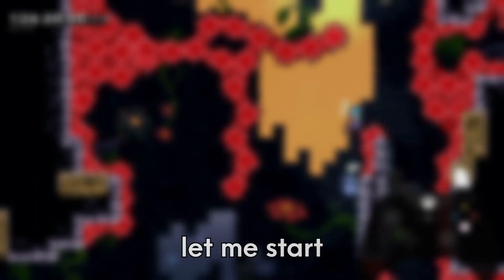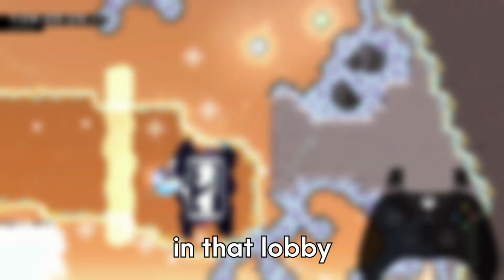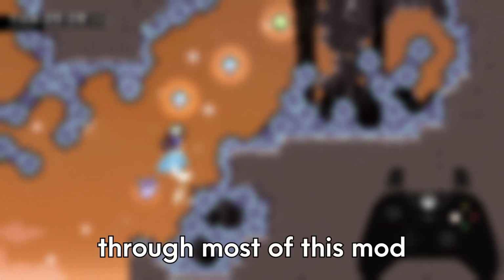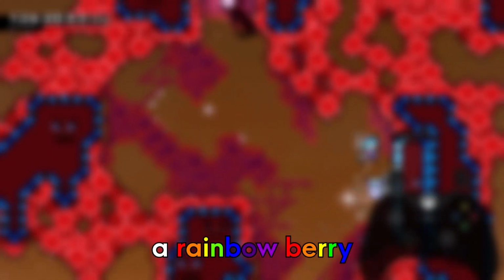No Deaths, All Berries: Perfecting Spring Collab Beginner Lobby!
In this video I got all of the collectibles in the spring collab's beginner lobby. From silvers for completing maps deathless, to goldens for completing the Heartside deathless all the way to the Rainbow berry for getting all of the silver berries. This took me around 5 hours in total in the end and I hope you enjoy watching this.

- sc2020 mod (if you wanna check it out for yourself)

Timestamps:
0:00 - Intro
2:06 - Seeker Temple
4:50 - Thoughtful Dreams
7:12 - Starjump
10:03 - Heavenly Altitudes
11:59 - Azurtie Ascent
15:21 - Space Jam Fever Dream
18:00 - Blast Processing
21:50 - The Singularity
23:58 - Badeline Block Belt
27:18 - Temple of the Kevins
30:33 - Mossy Caverns
38:21 - Heaven's Outer Space
42:18 - Into the Storm
44:44 - Chillout Mountain
49:17 - Desolate spire
52:12 - Crystal Enigma
57:02 - Electric Stratosphere
1:00:32 - Cirque Maderano
1:05:12 - Beginner Heart Side
1:10:28 - Outro

Special thanks:
- My amazing discord community
- My amazing twitch community
-Celeste modders and sc2020 mappers

Credits:
- 1.0 - by u_5k1e92r2fz from pixabay
Transition jingle:
- marimba ringtone 1 - by floraphonic from pixabay
Rest of the music: